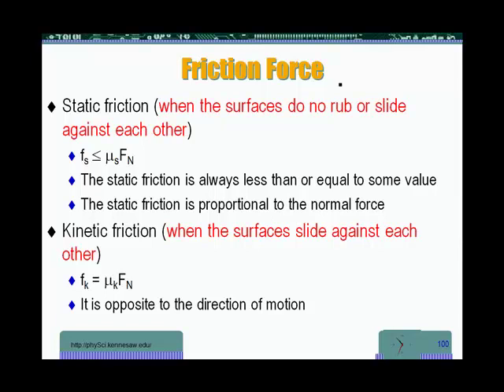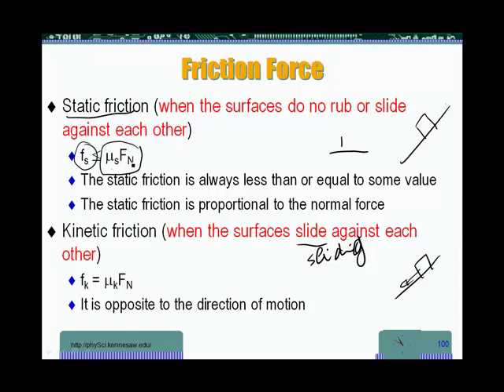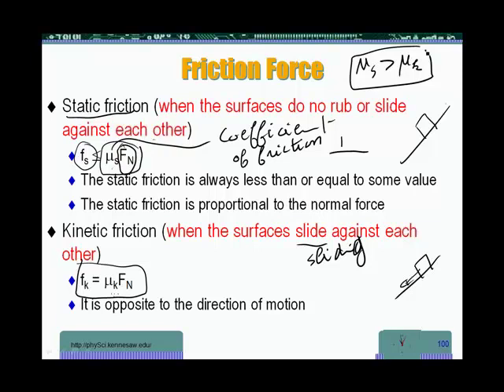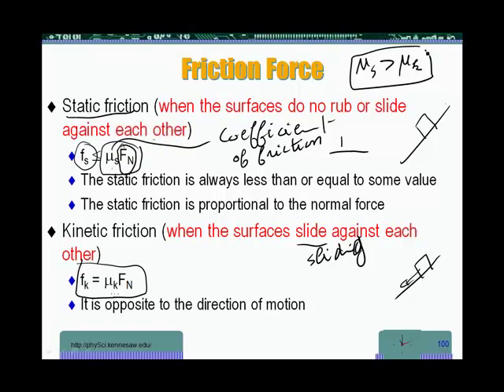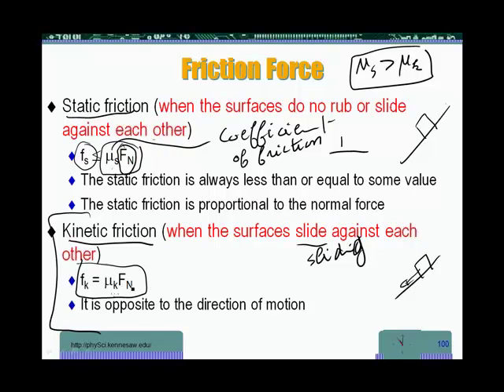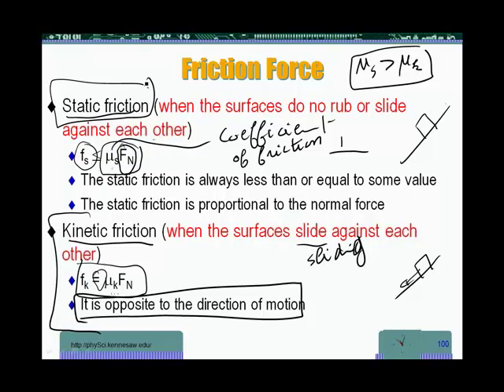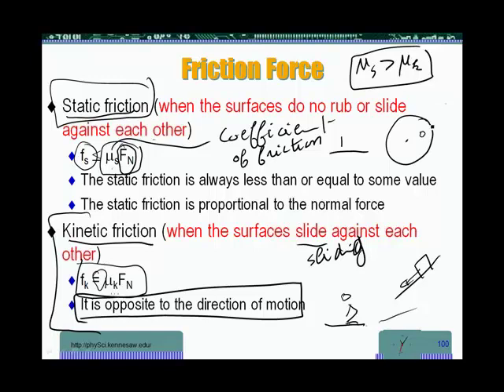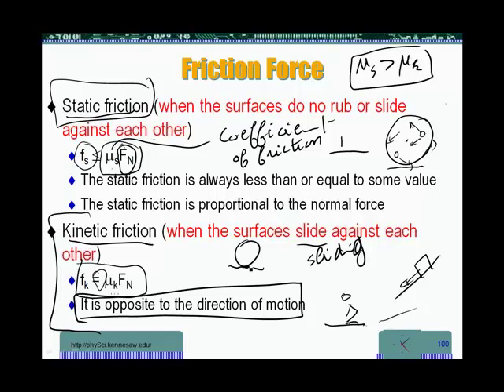Physics - motion - The Friction Force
This is the 28th of a series of physics concept recordings about motion. In this one, the concepts of static and kinetic friction are discussed.